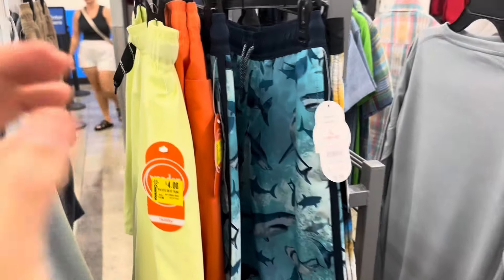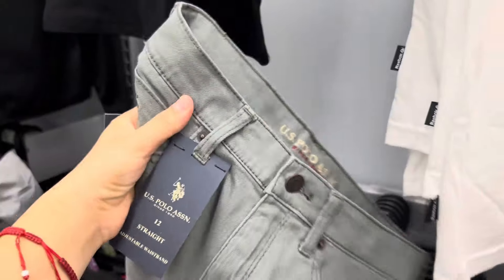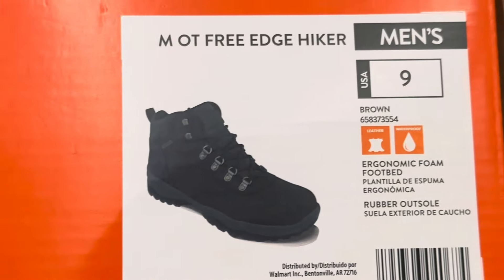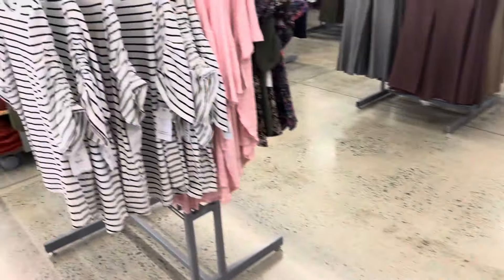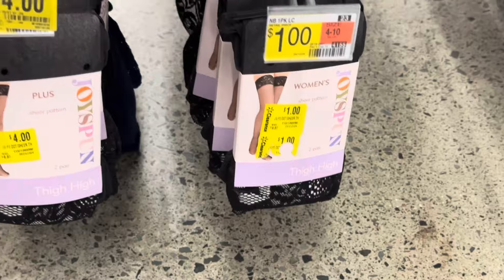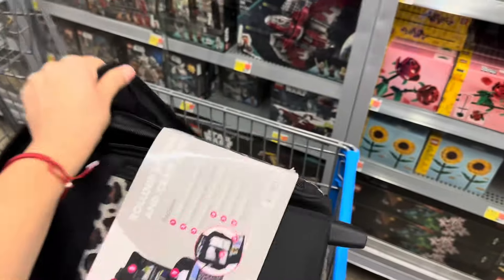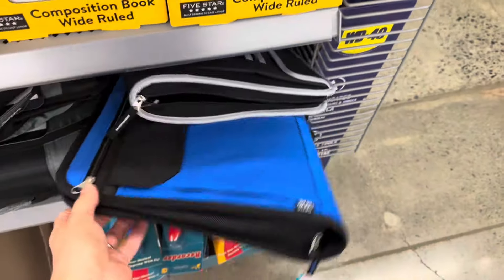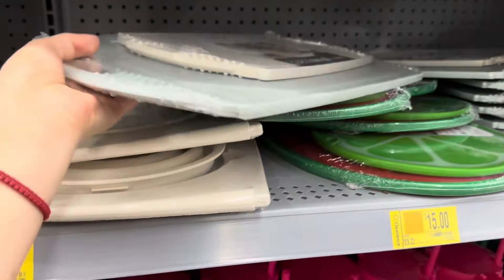I FOUND THEM💥FINALLY💥$1 TODAY/ WALMART CLEARANCE FINDS‼️